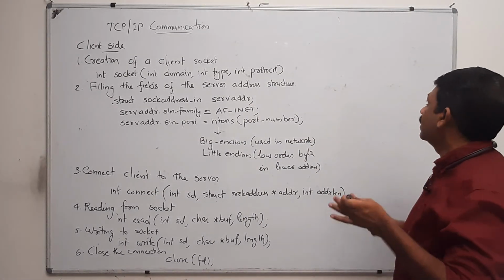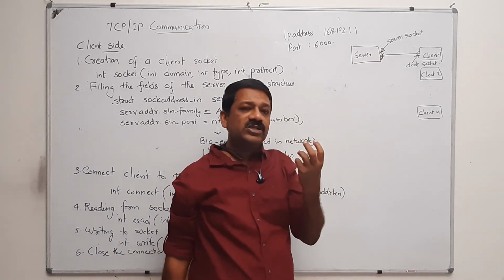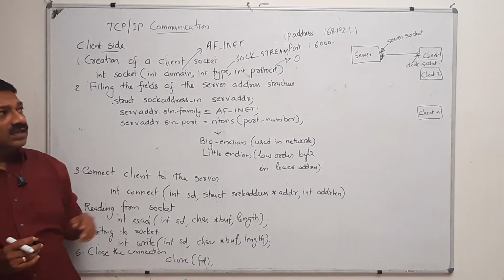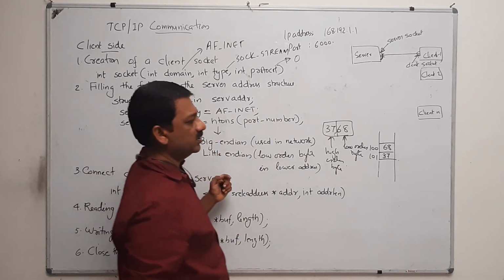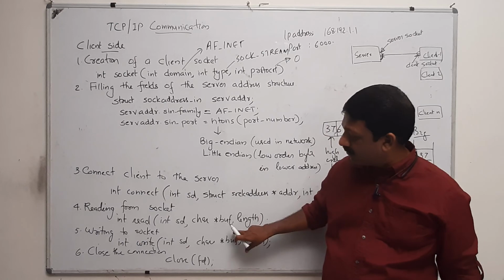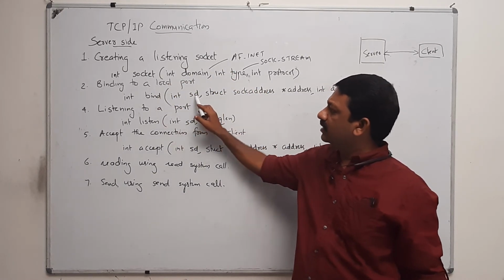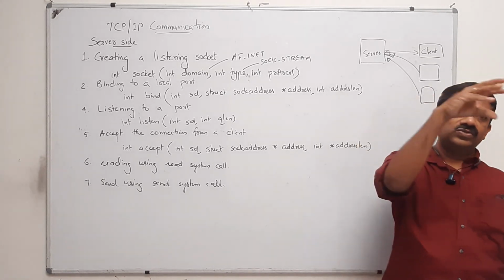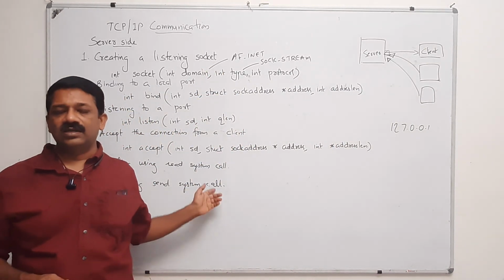Sockets and tcp ip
socket bind listen accept